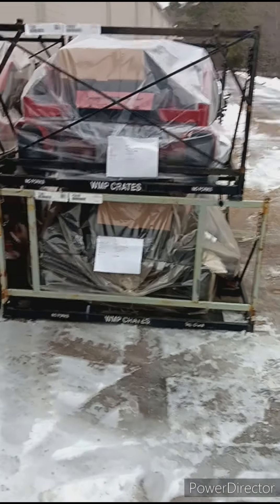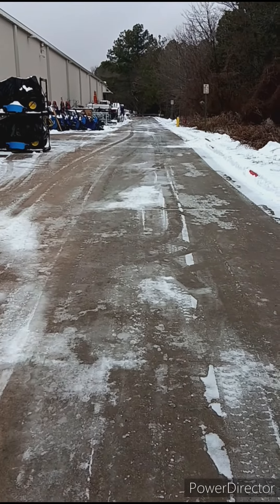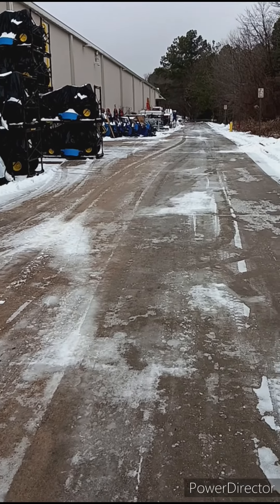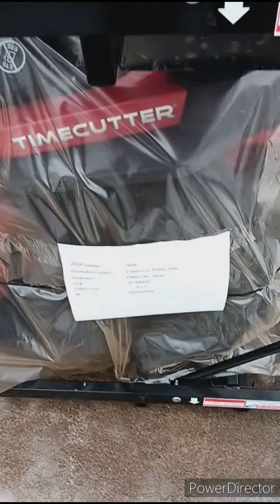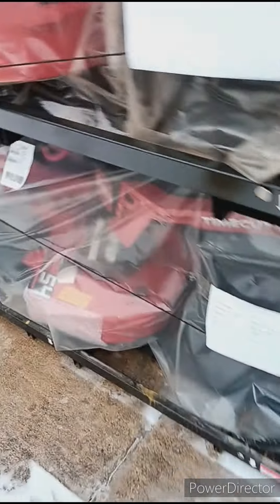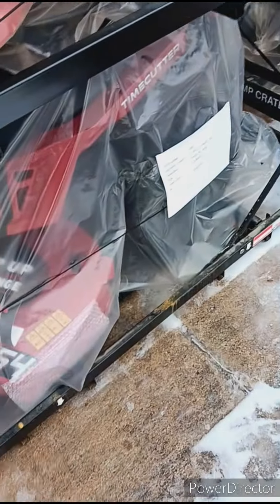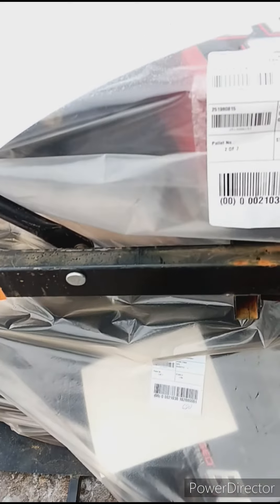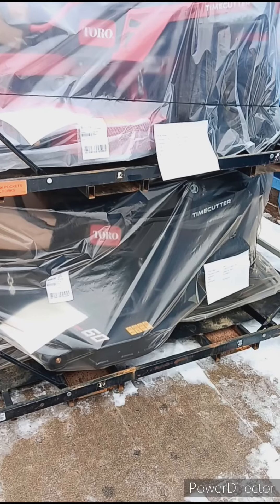Look what Lowes is carrying!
Check them out Guy's